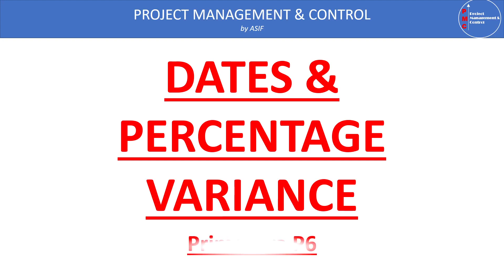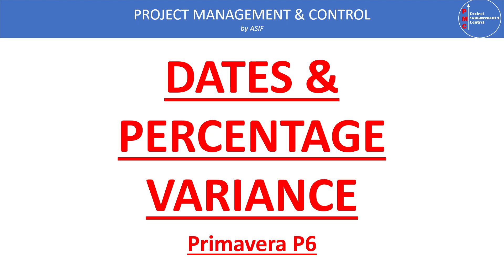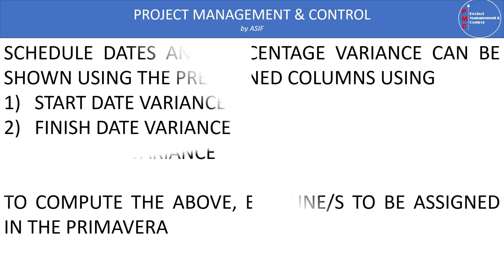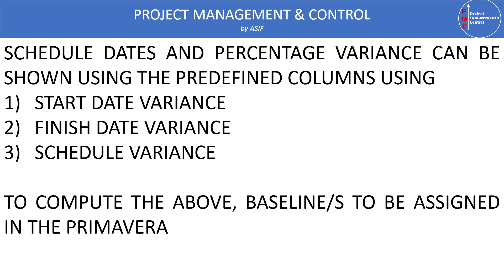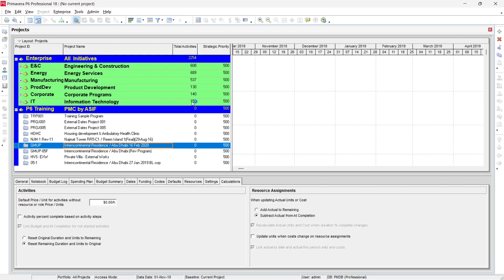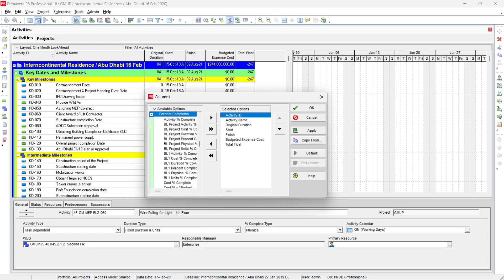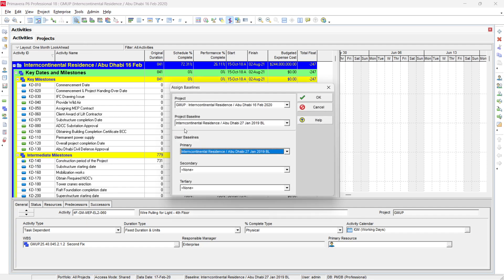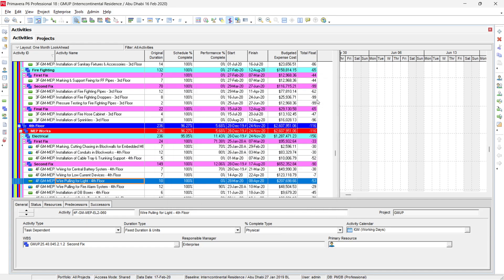Date & Percentage Variance in Primavera P6 (Delays in Project)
To compute & analyse the delays in project (for Date & Percentage), Primavera P6 allows to use and show columns for variance.
Date variance can be for Start and/or Finish dates, importantly it is to be noticed that the baseline to be assigned first and this variance is based on the early dates (from Baseline Program) and it depends on the assigned calendar as well i.e. it deduct all the weekly and public holidays i.e. the variance is not on calendar days
Start Variance described the delay in start as compared to BL Plan early start date, similarly the Finish variance is compared to BL Plan early finish date. It is obvious that if the start date is delayed but activity finished on plan finish date, then there will be no delay however if there is delay in finish date also and delays are beyond the acceptable limit, then it need to be reported. In addition if the activity lies on Critical path, then any delay in finish date will impact the project completion date.
Compare with the Original BL's duration, the VARIANCE in duration also provides insights for the delay analysis i.e. to analyse the reason for difference between plan and actual duration
Column for "Schedule variance" is used to list all the activities where Planned % complete is greater than the Actual/Performance % complete, this can be generated using the FILTER COMMAND i.e. (Schedule Variance  is less than 0.0), in addition to avoid completed activities add another condition i.e. Activity Status is not equal to Completed.
While using the variance tool in Primavera one should be very careful for the assigned baseline, there are different types of BLs i.e. Project, User-1, 2 & 3. Following is the link for the video related to BL